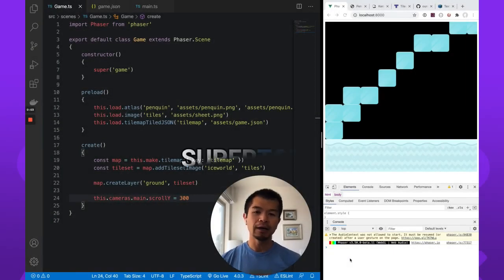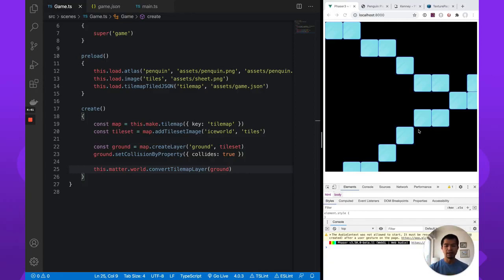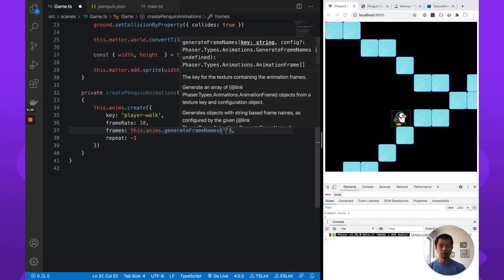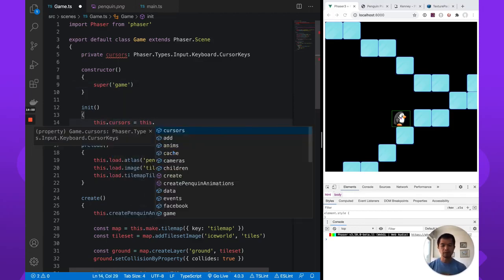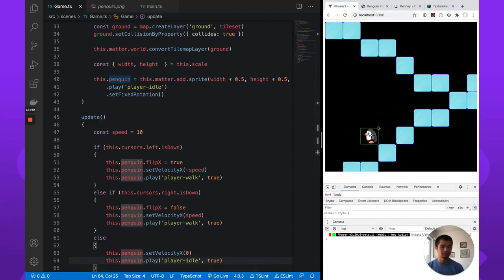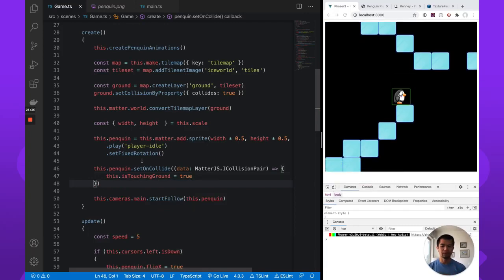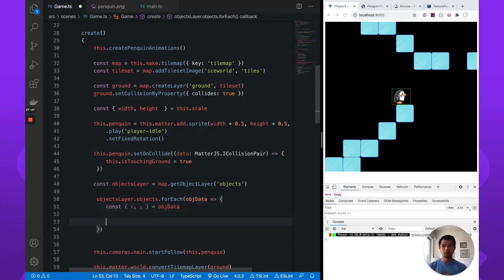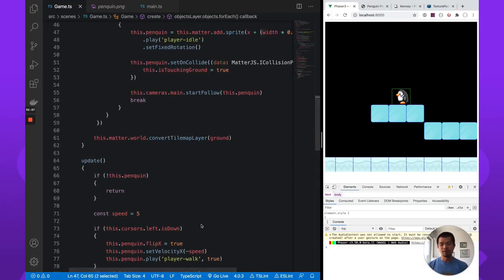Character Logic, Animations with Matterjs Physics - Sidescrolling Platformer in Phaser 3 - Part 2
Need some fast and lightweight loading animations to add to your Phaser3 game? Check out Phaser Loading to get an ever-growing set of loading animations that can be layered between GameObjects

Let's make a sidescrolling platformer in Phaser 3.50 and typescript! It is December so we'll be using a winter tileset and a penguin character. ❄️

In this video, we take a look at creating animations for our penquin character and using it when we move around. We'll also be adding physics with Matterjs!